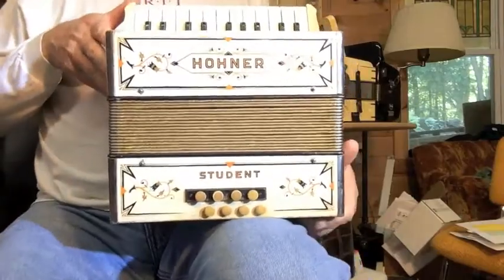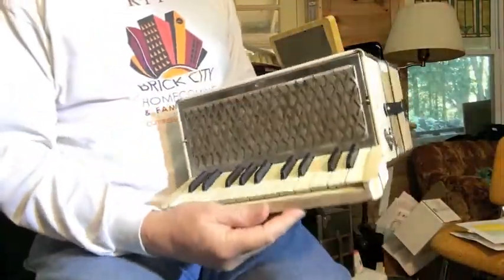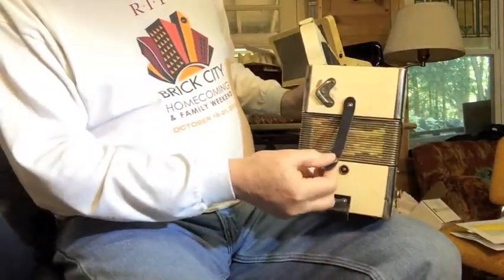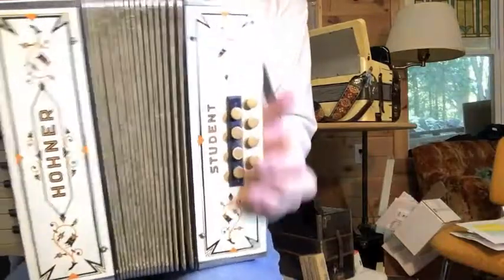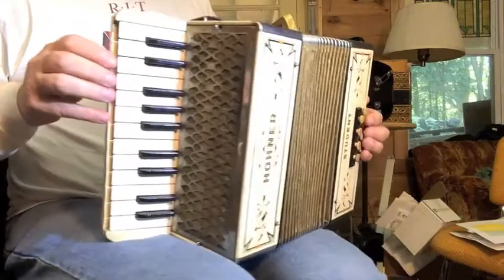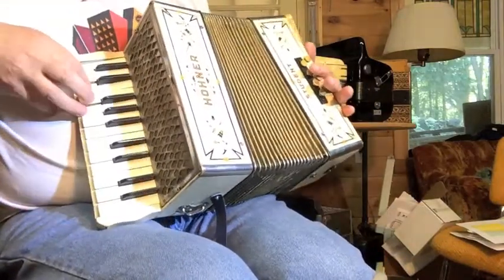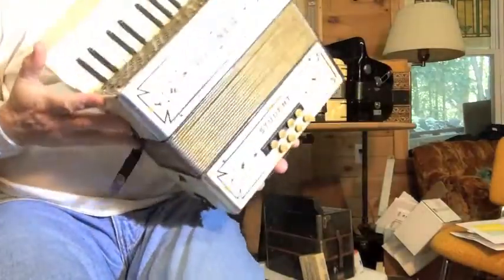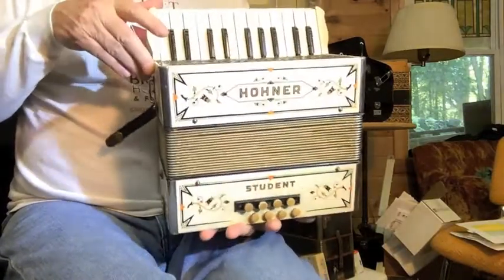Hohner 8 bass student piano accordion #194 (sold)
Hohner 8 bass student piano accordion #194